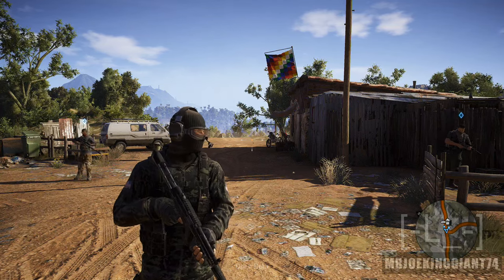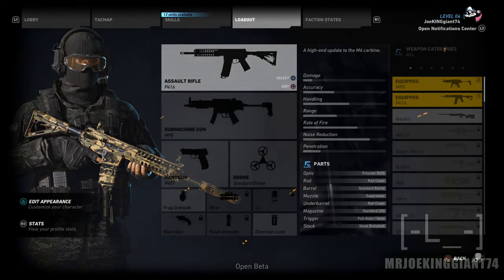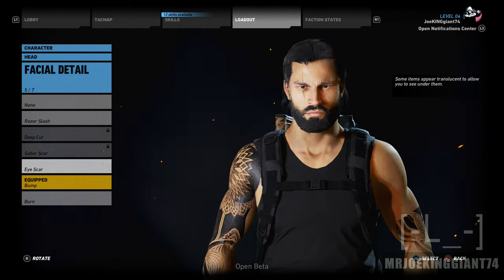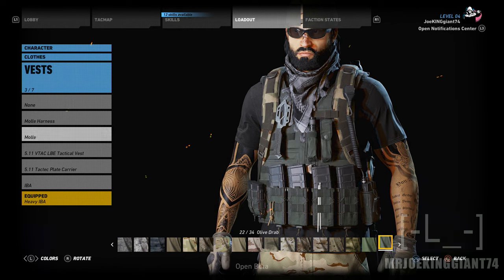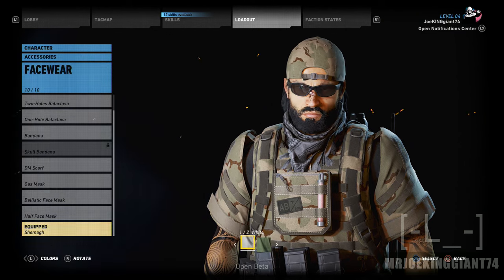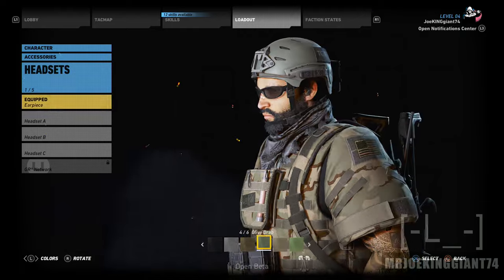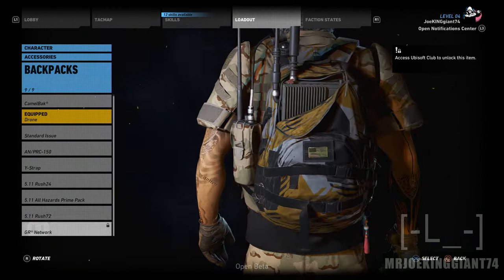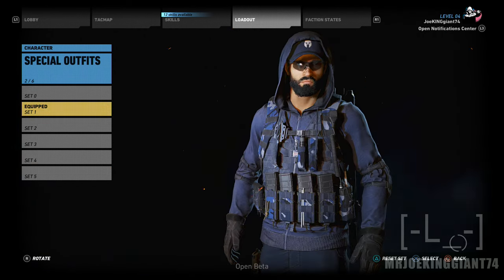CHARACTER CUSTOMIZATION! Ghost Recon Wildlands Clothes, Ghillie Suits and More!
Add Me on PS4: JoeKINGgiant74
Add Me on Steam: joekinggiant74
Add Me On Soccer Spirits: Riverhog